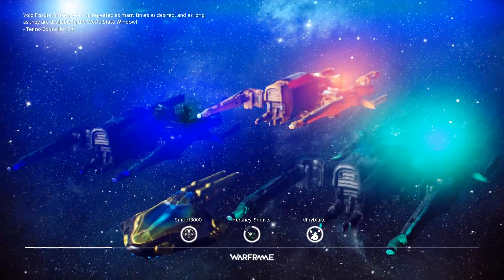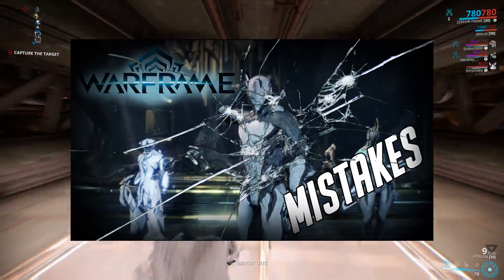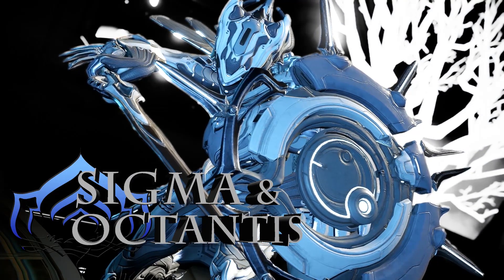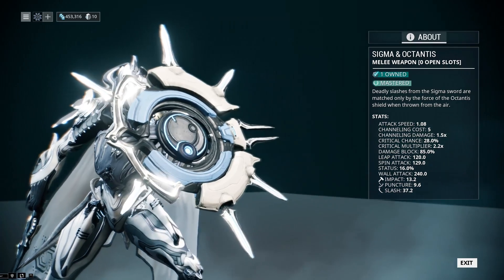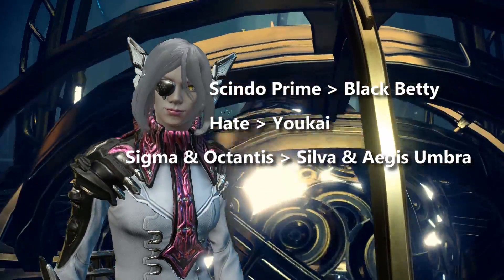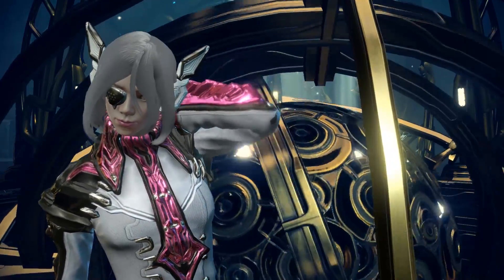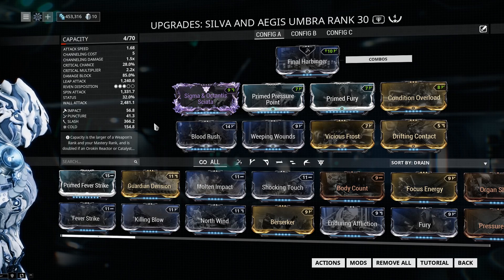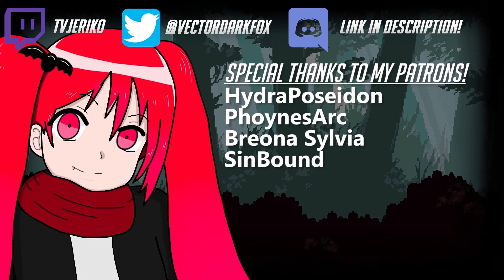SILVA & AEGIS UMBRA | Warframe: Built to Destroy - Season 4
The best offence, is a good defense.

Featured Patrons:
HydraPoseidon
PhyonesArc
Breona Sylvia
SinBound

Intro:
Panda Eyes & Teminite - Adventure Time

Weapon intro:
Icehunt - Hover (feat. Helen Tess)

Endslate:
Kotori - Mintflake

...Teminite...

...Icehunt...

...Helen Tess...

...and Kotori here!

All other BGM is from the RC Revenge OST!